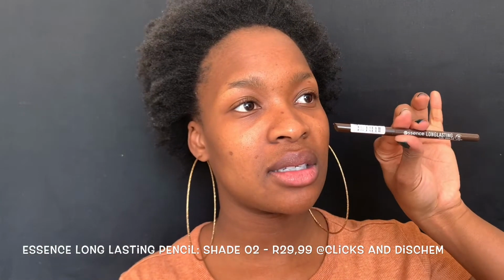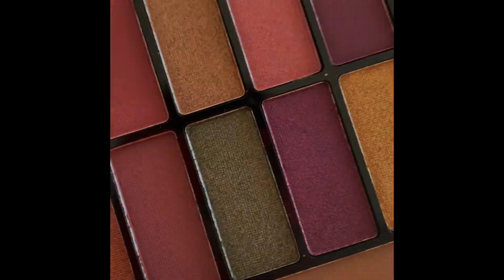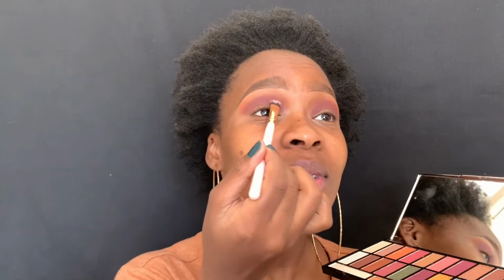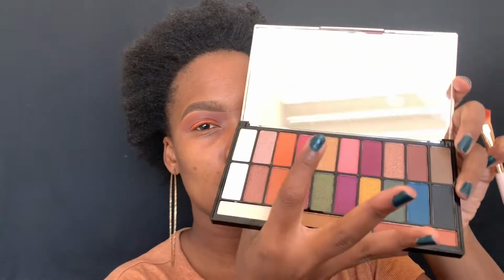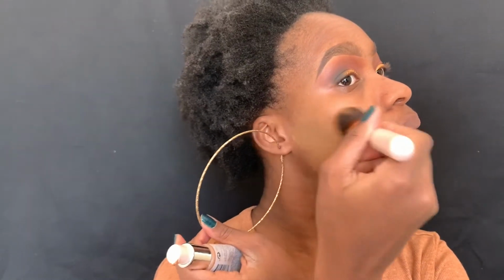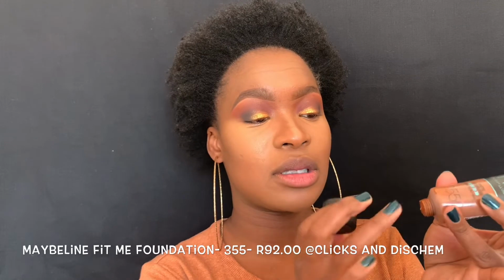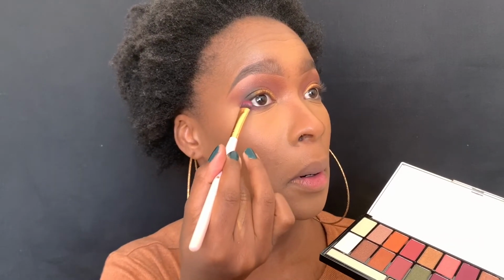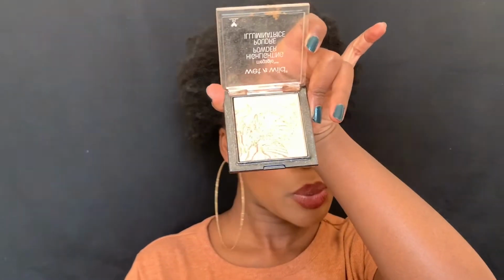MAKEUP FROM CLICKS & DISCHEM ONLY! || South African YouTuber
Hi Guys :)

I highly requested video here with products only from clicks and Dischem. I hope this video helps a lot. All products are mentioned in the video along with prices.

Please post any questions and comments below. Let me know what else you'd like to learn :)

Follow me on @Theresia_Monyake on Instagram and Twitter